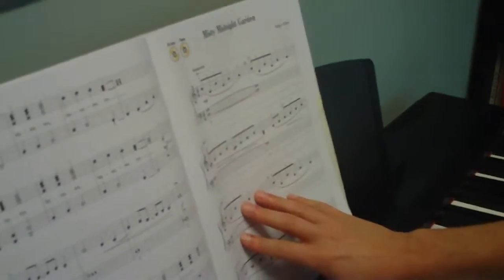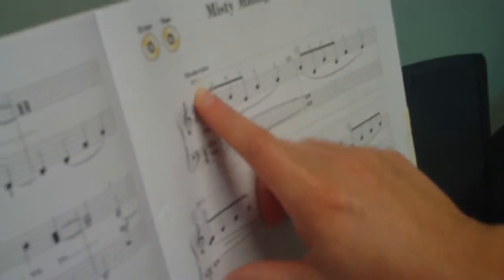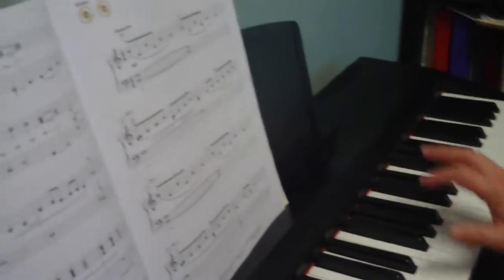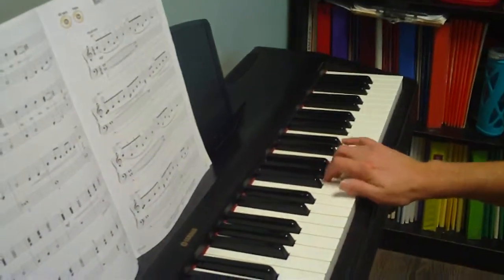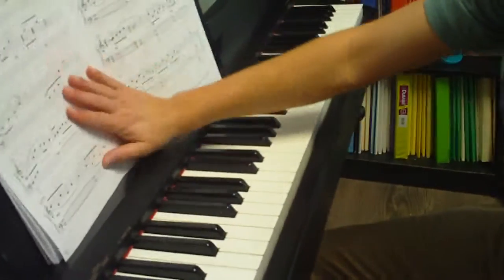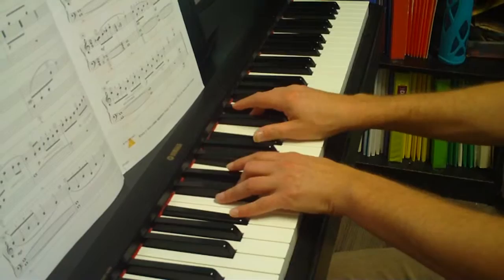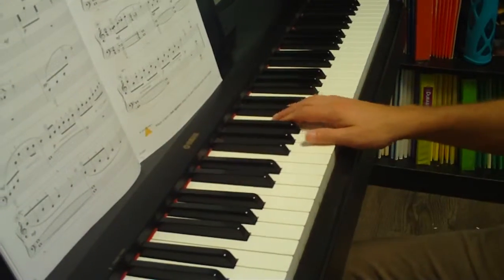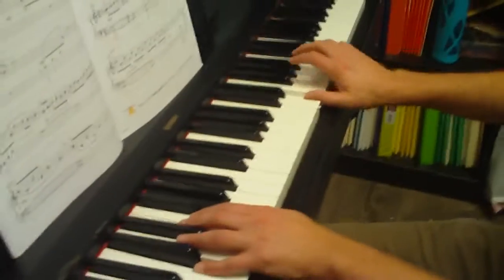Piano Tutorial - Misty Midnight Garden - Level 2B